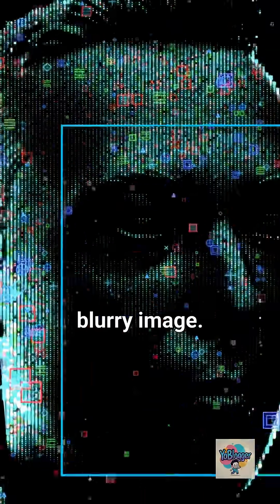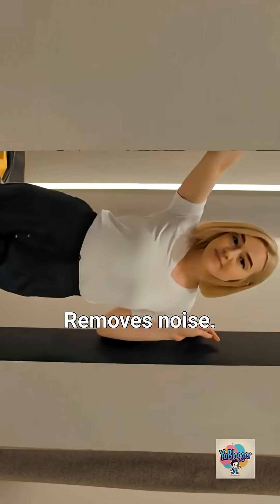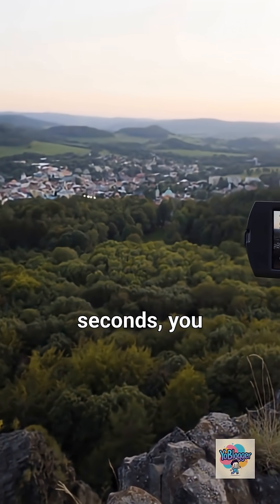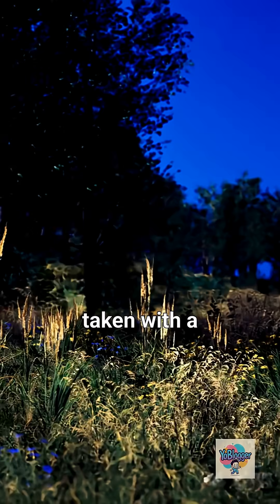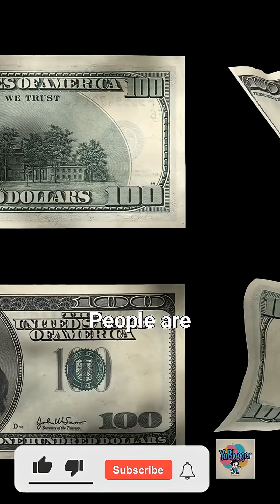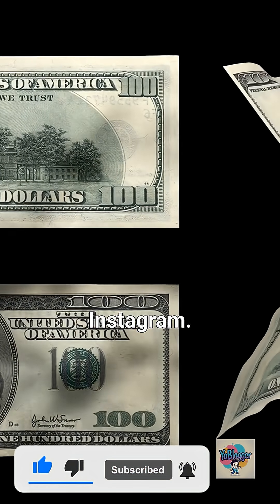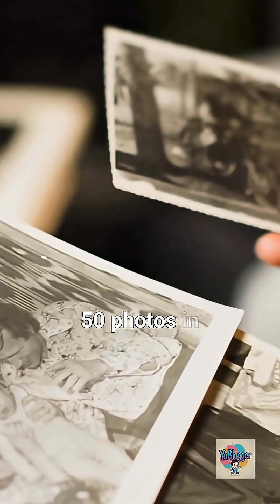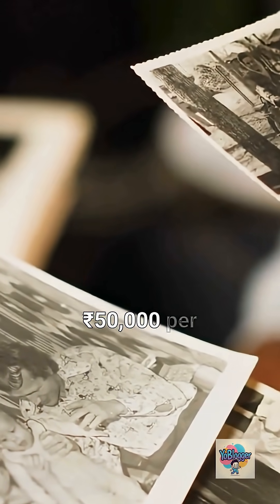This AI Upscales Any Image in 2 Seconds! 🤯✨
Blurry photo? Low-quality image?
This AI tool can turn it into a HD masterpiece in just 2 seconds.
Perfect for creators, designers, editors — or anyone who wants crystal-clear images instantly.

The future of photo editing is HERE.
Try it before everyone else does. 👀🔥